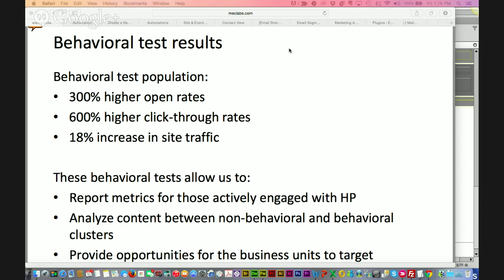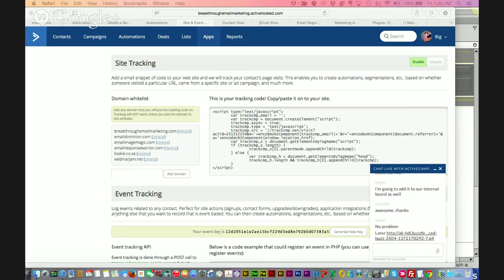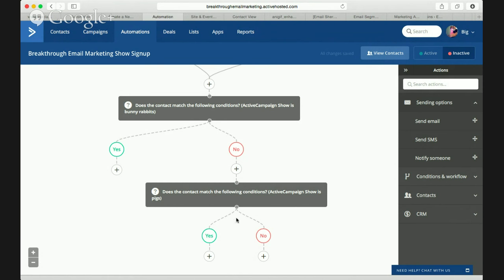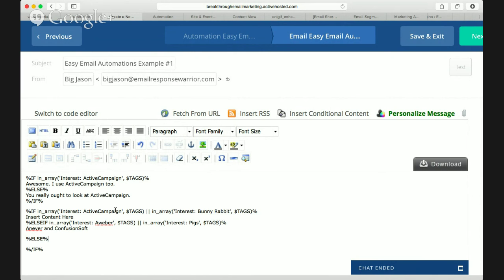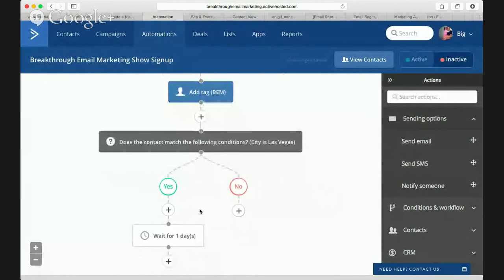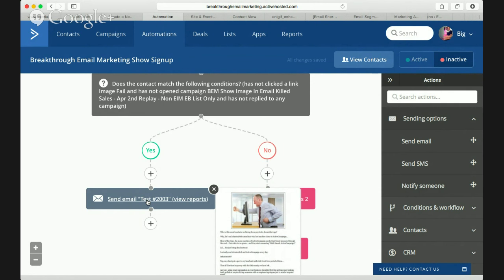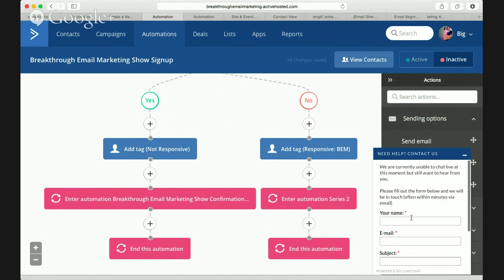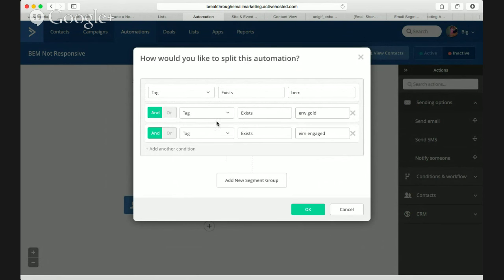ActiveCampaign Email Automations Made Easy... And Powerful - InfusionSoft Killer